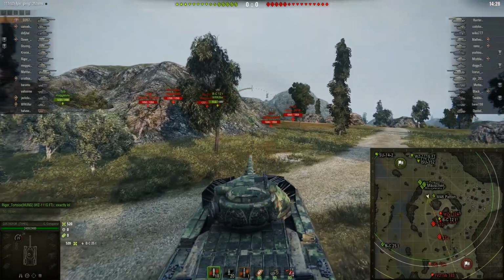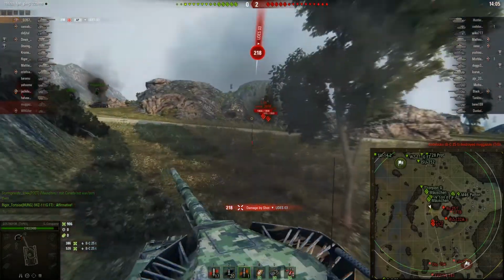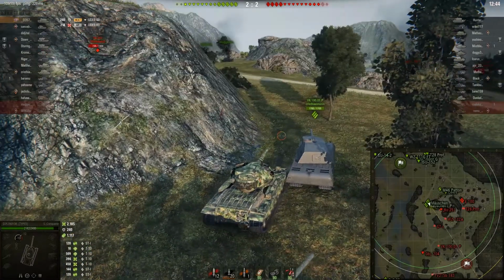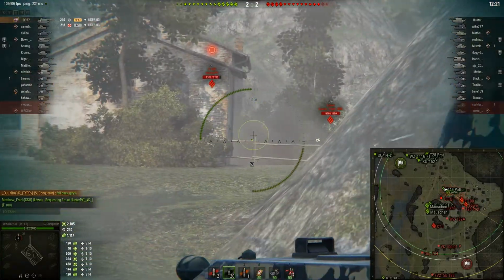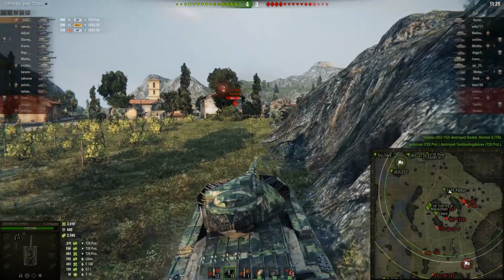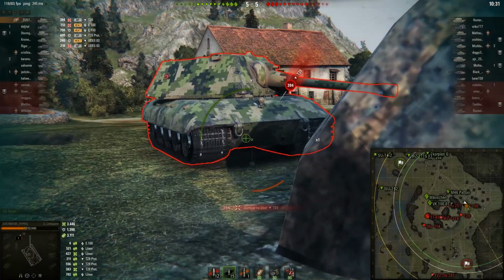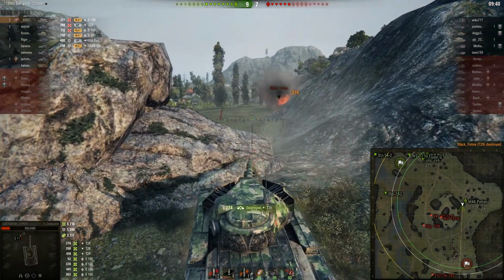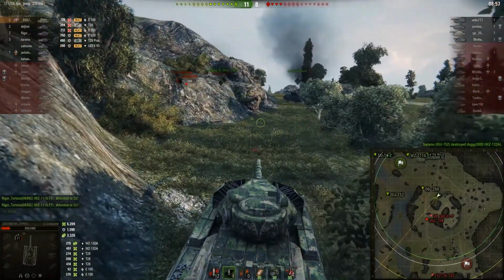World of Tanks - The British Ridgeline King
D357R0Y3R

v System Specs v
Asus Maximus VIII Hero LGA 1151 ATX Motherboard
Intel Core i7 6700K Quad Core LGA 1151 4GHz (OC @ 4.5k GHz)
Asus GeForce GTX 1060 Strix OC 6GB Video Card
Corsair 32GB (4x8GB) DDR4 3000MHz Vengeance LPX
eVGA  850W G2 80+ Gold Full Modular Power Supply
Western Digital Blue 1TB SATA3 HDD 64M (X2 in  RAID 0)
Corsair Carbide Series SPEC-03
Cool Master Nepton 240M
Intel SSD 535 Series 120GB (for OS)

Footage Edited with Adobe Premiere Pro

(Intro song | idek, if you care, comment and I'll reply)